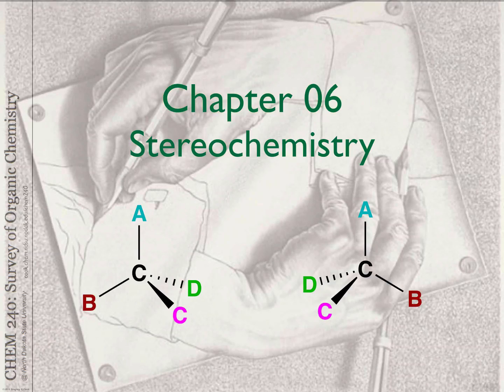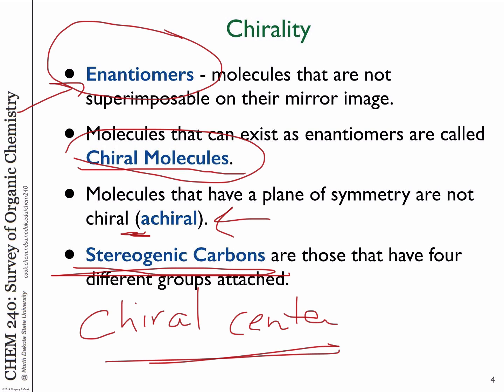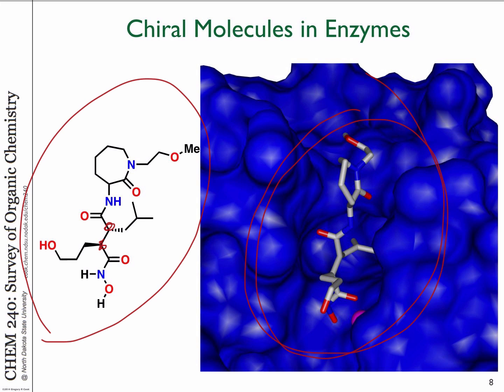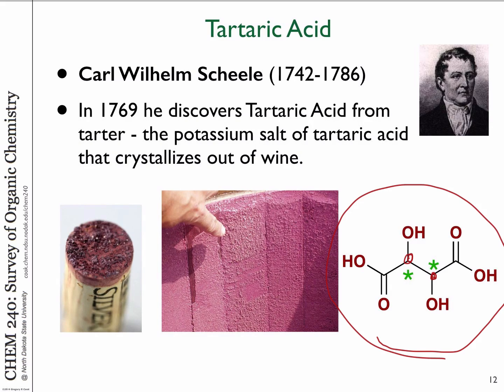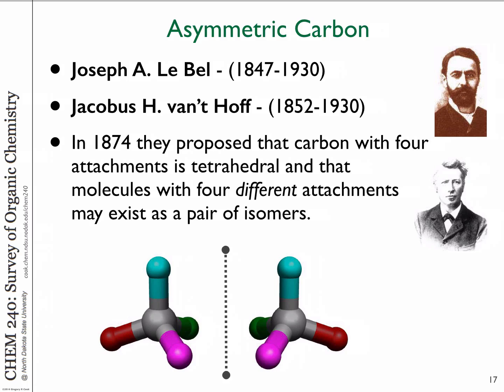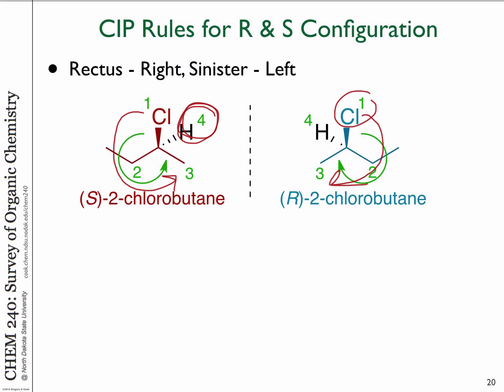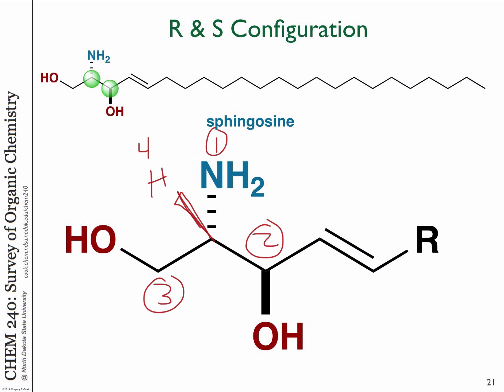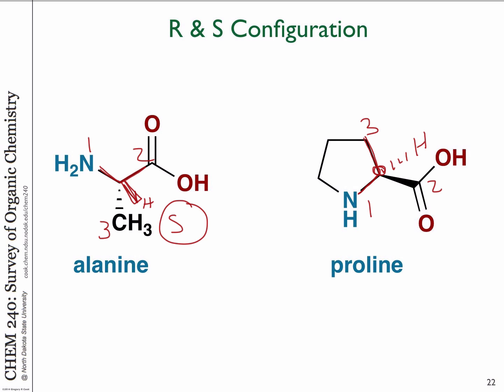Chem 240 - Lecture 15 - 10/16/2014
Chemistry 240 - Survey of Organic Chemistry 2014